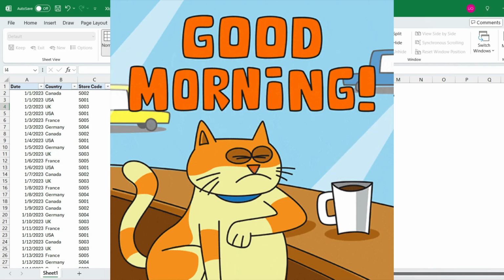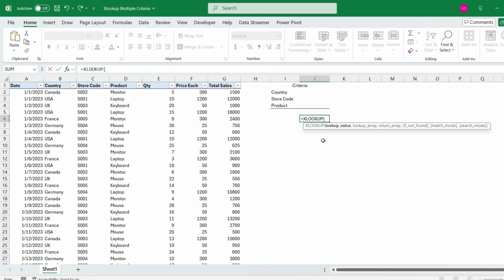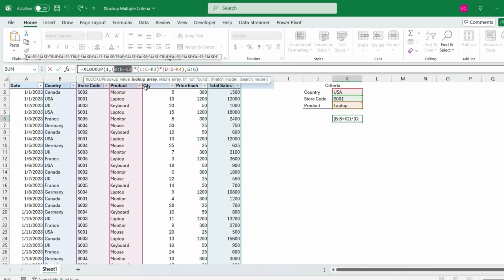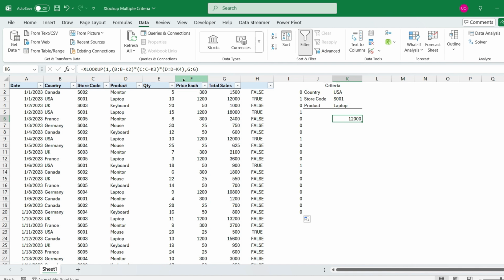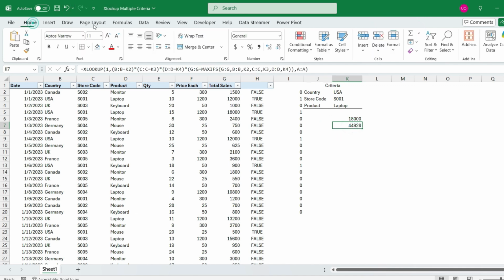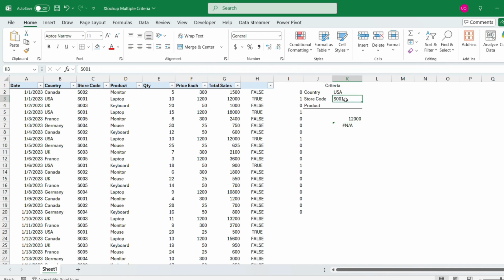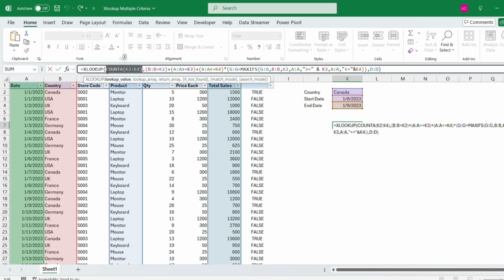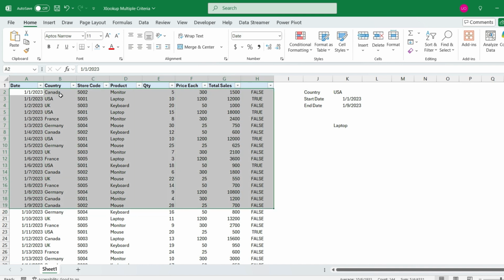Dynamic XLOOKUP in Excel: Handle Multiple Criteria, Dates, and Complex Lookups Easily!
🎥 Learn Dynamic XLOOKUP in Excel! 🚀o365
In this step-by-step tutorial, I’ll show you how to use Dynamic XLOOKUP to handle multiple criteria, work with dates, and solve complex lookup problems with ease! Whether you're a beginner or an Excel pro, this video will help you streamline your data analysis and save time.

✨ What You’ll Learn:
✅ How to set up Dynamic XLOOKUP for flexible lookups
✅ Using multiple criteria to refine your searches
✅ Handling dates in XLOOKUP for time-sensitive data
✅ Pro tips to avoid common mistakes and optimize your formulas

📊 Perfect for:
Excel users looking to level up their skills
Analysts, accountants, and data enthusiasts
Anyone tired of struggling with VLOOKUP or INDEX/MATCH